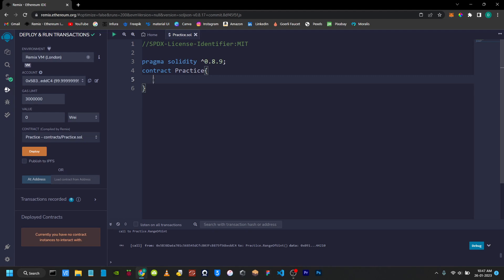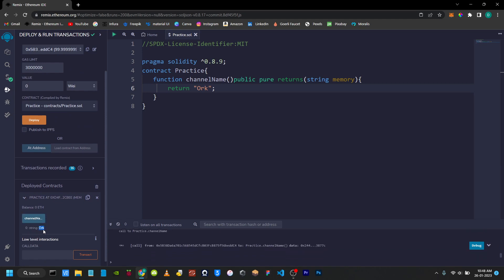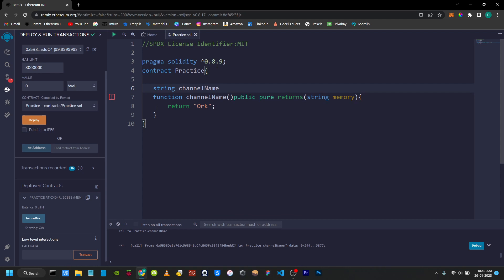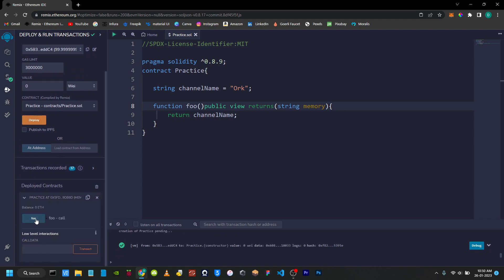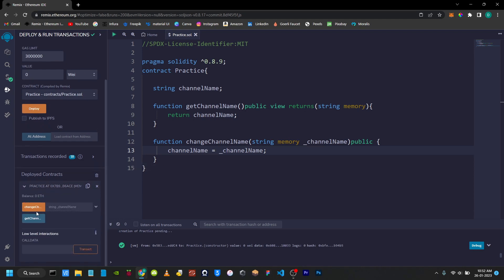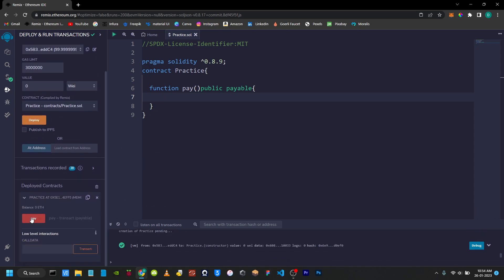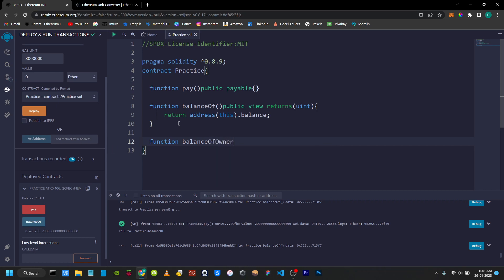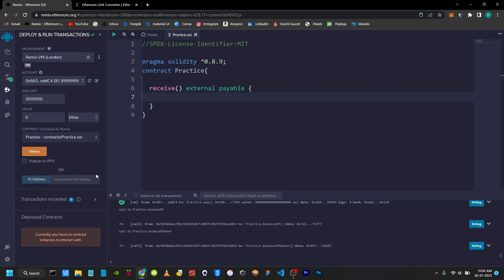Function | Solidity | Tamil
in this video, we'll be looking at the concept of function in solidity, and how it is used to create smart contracts.If you're new to blockchain technology or Solidity, then this video is for you! By the end of this video, you'll have a better understanding of what function in solidity is and how it is used to create smart contracts.